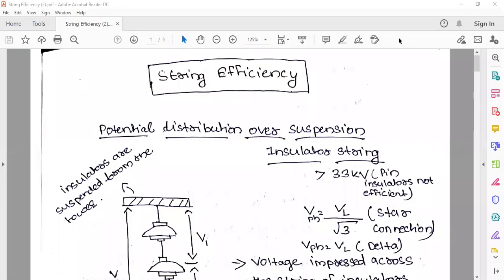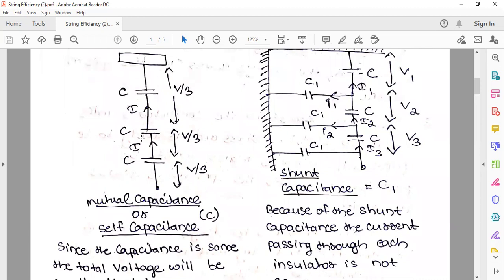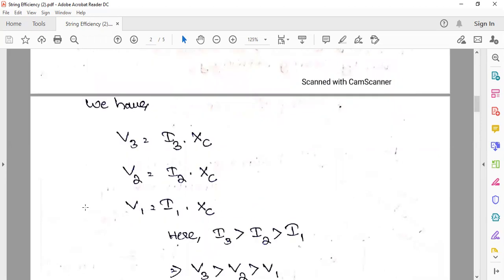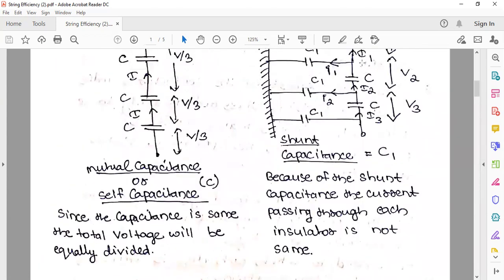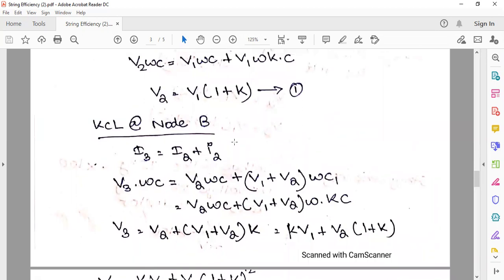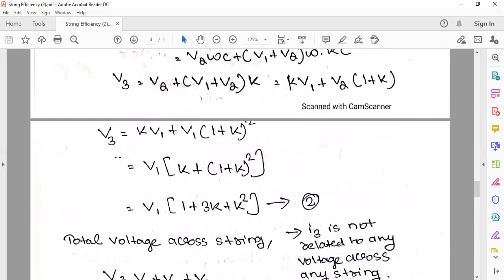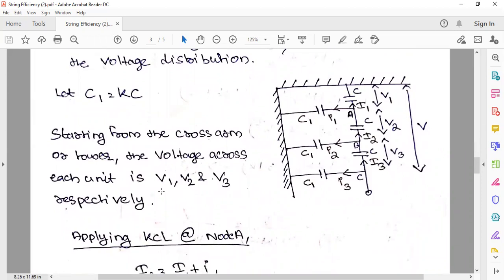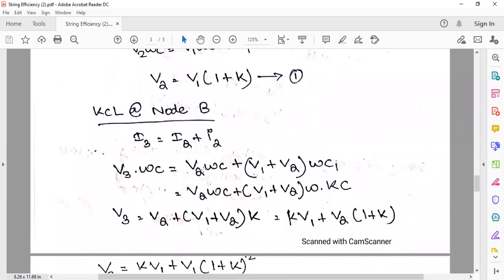String Efficiency | Suspension Insulators | Mathematical Derivation